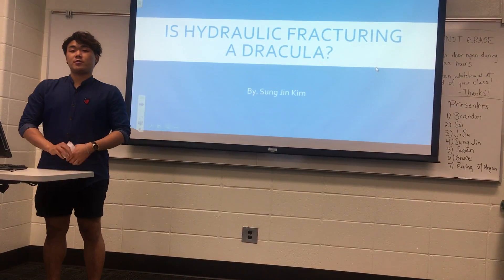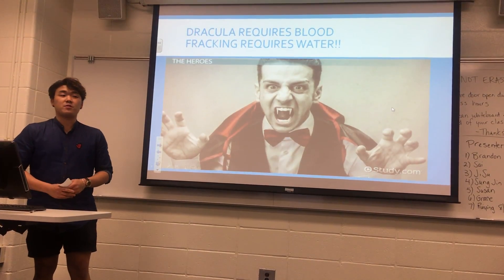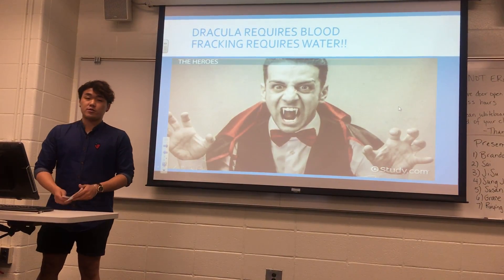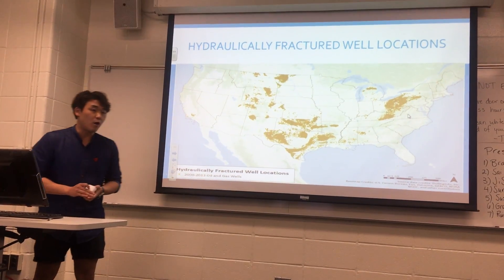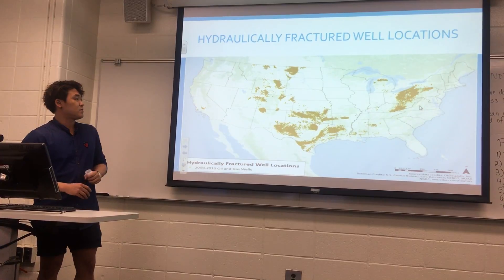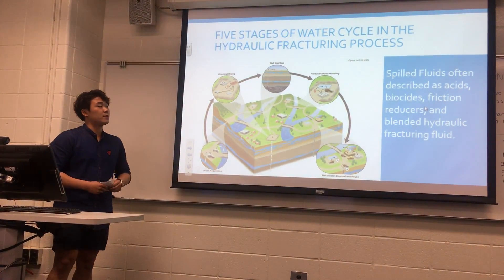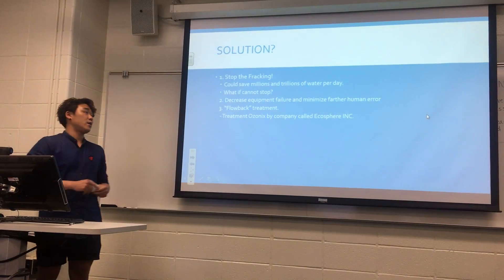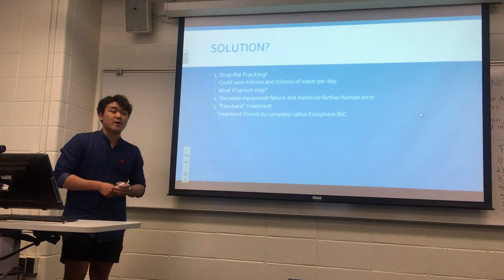Ted+Talk+Film Sung Jin Kim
TED TALK
By. Sung Jin Kim
for LMC-3403 class